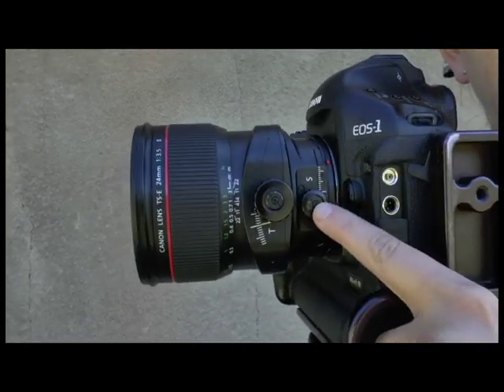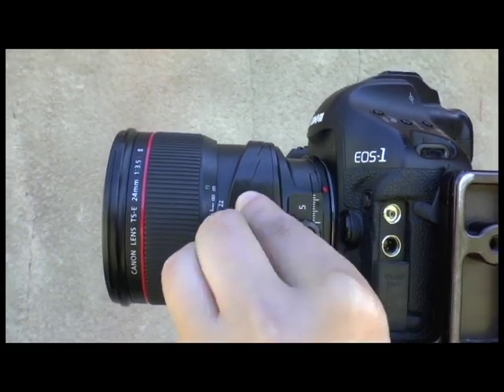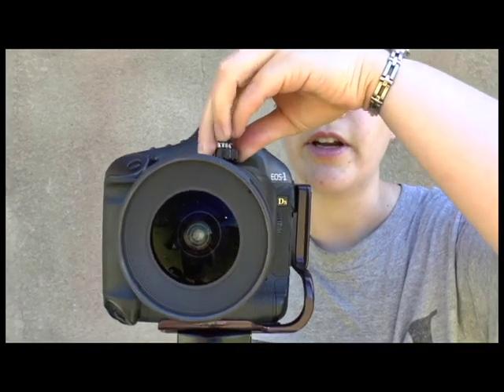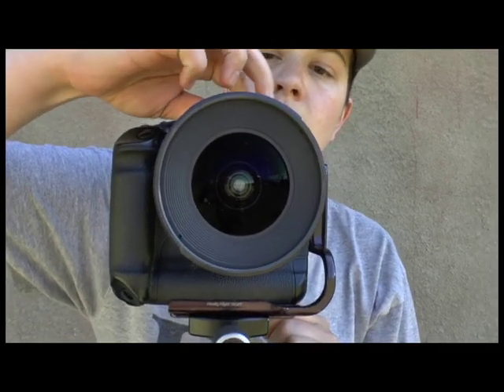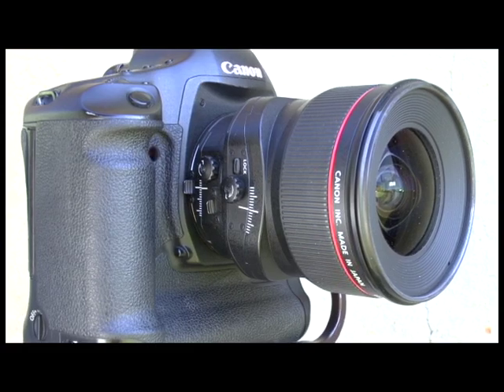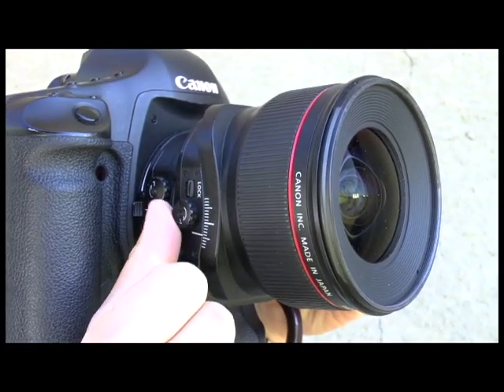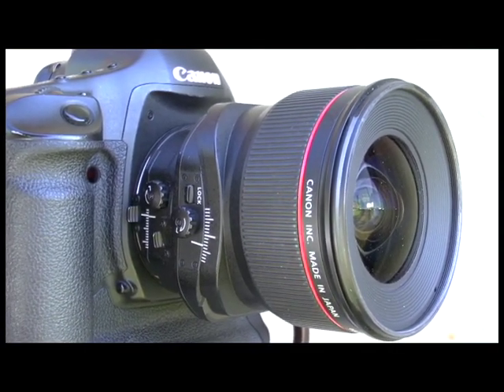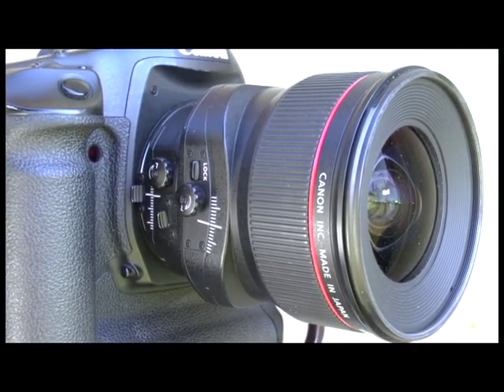Basic Movements of a Tilt-Shift lens by oopoomoo photographer Samantha Chrysanthou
This video shows the basic tilt and shift movements on a tilt-shift lens including the locking mechanisms and the lever to rotate the tilt and shift mechanisms on the lens. For the eBook on tilt-shift lenses please visit oopoomoo.com